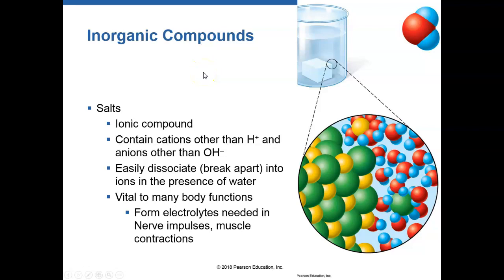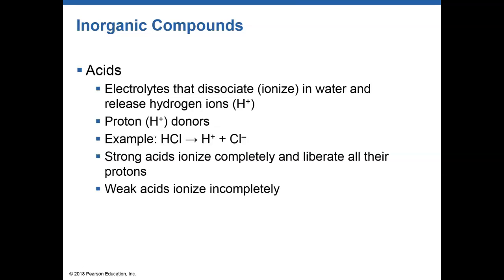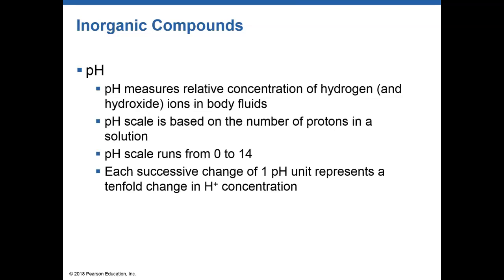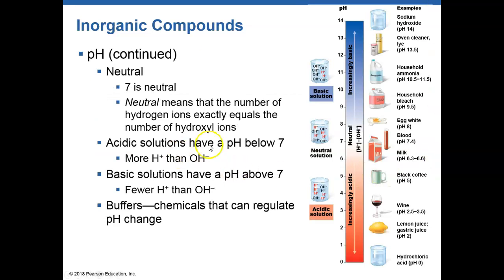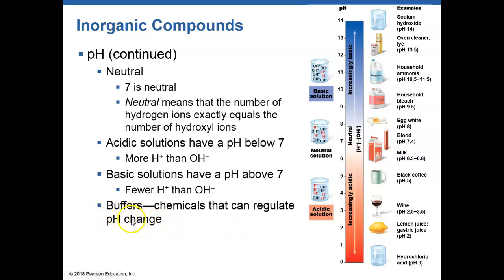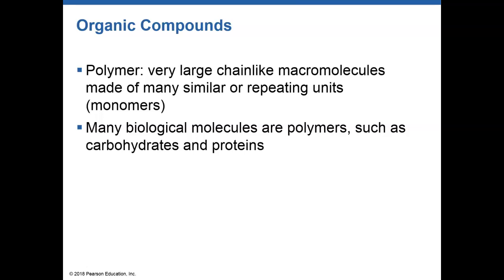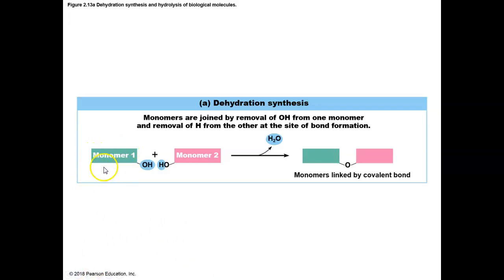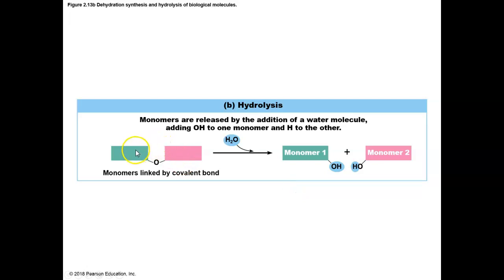BIO111_Chapter 2_part 3